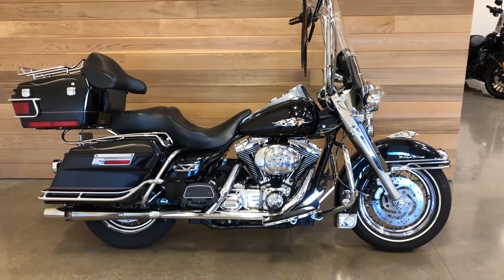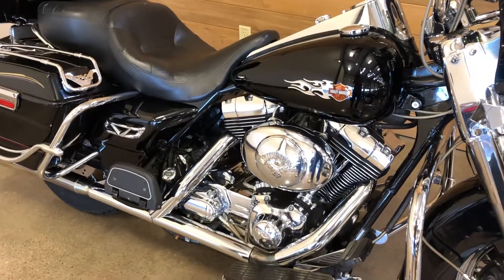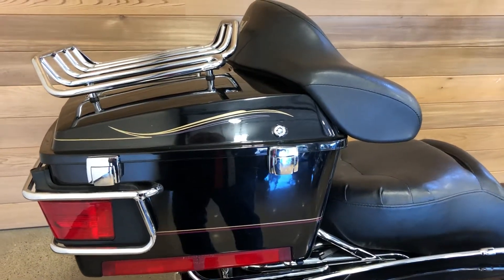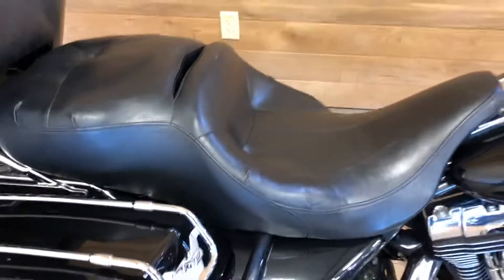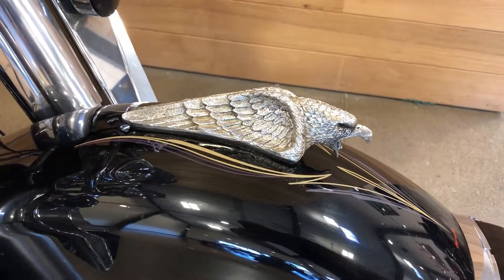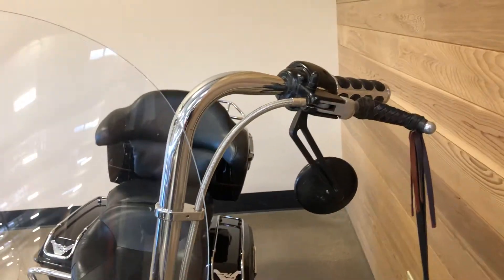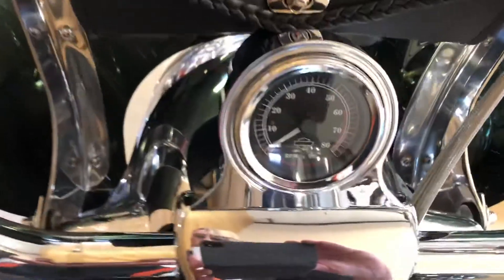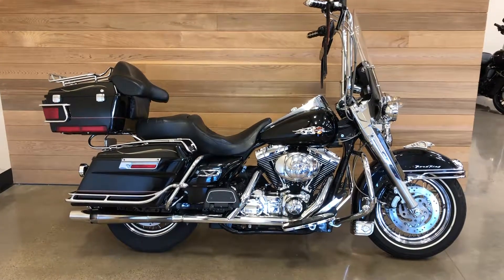2001 Harley-Davidson Road King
Detachable Tour Pack, Screaming Eagle Air Cleaner and Breather, Custom Exhaust, Much More!